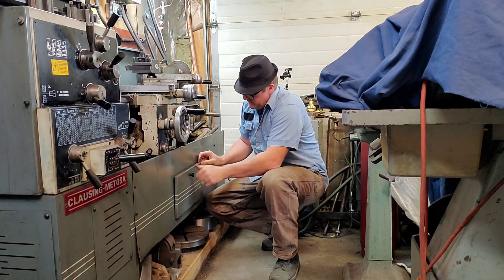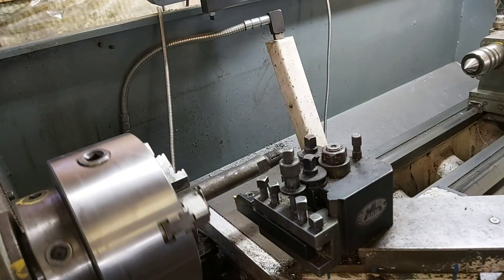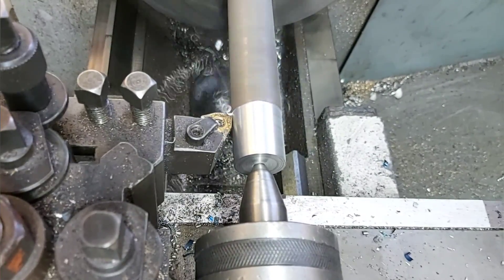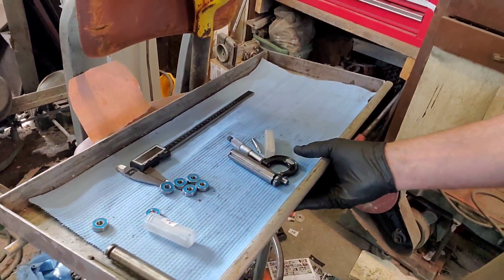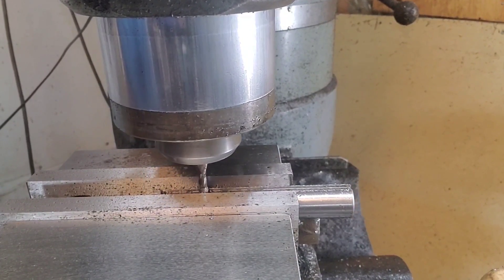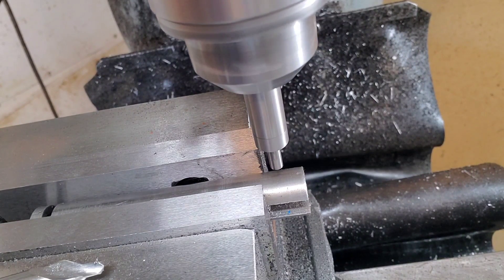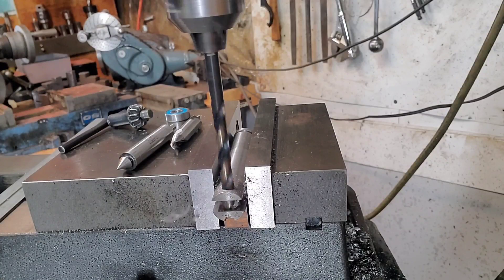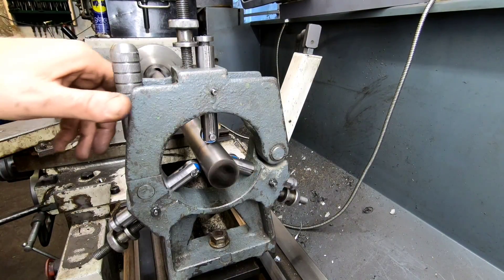Machining a new set of ball bearing rollers for a Lathe steady rest .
Manual machining of new ball-bearing fingers from scratch for the steady rest and fir to the Clausing Metosa 1440 Lathe.